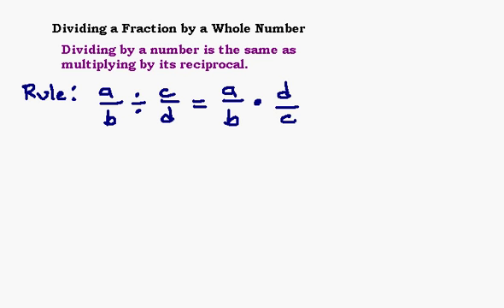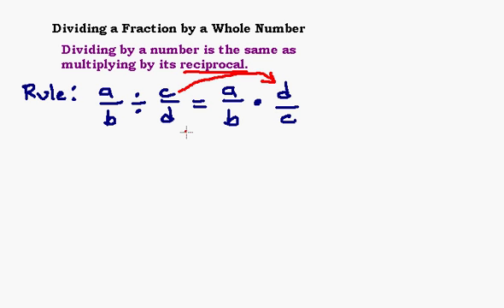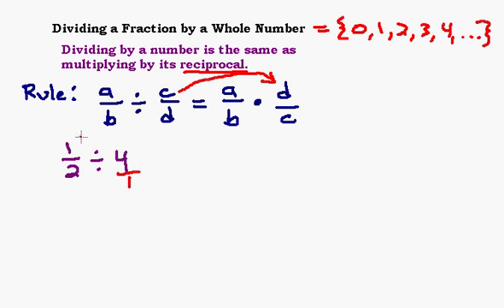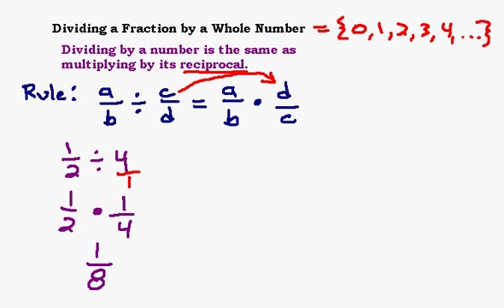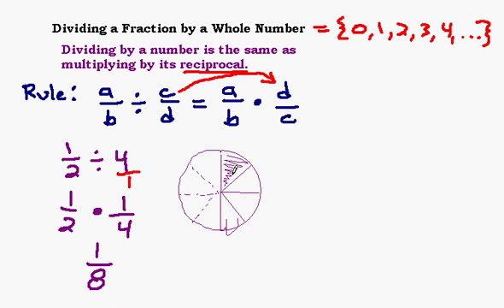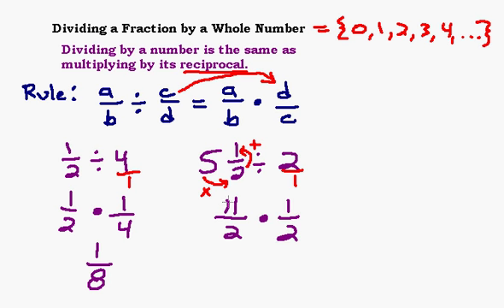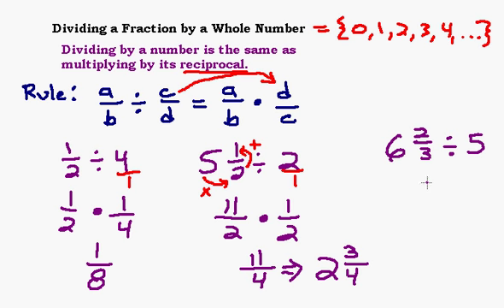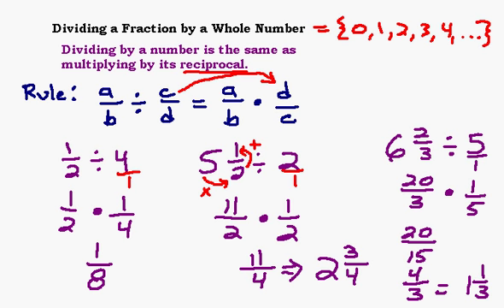Dividing a Fraction or Mixed Number by a Whole Number